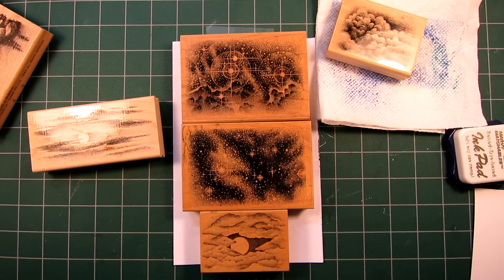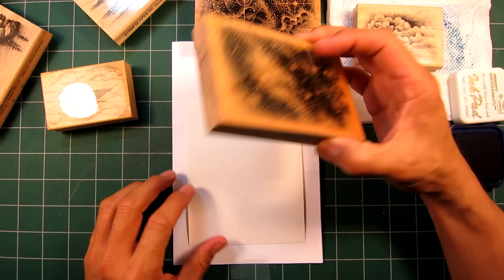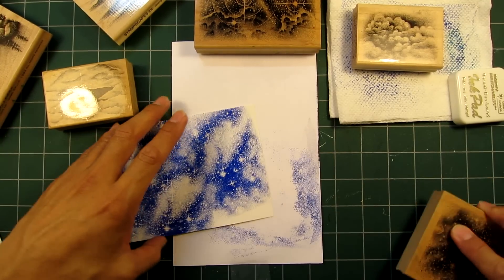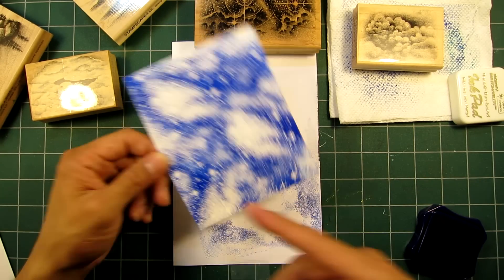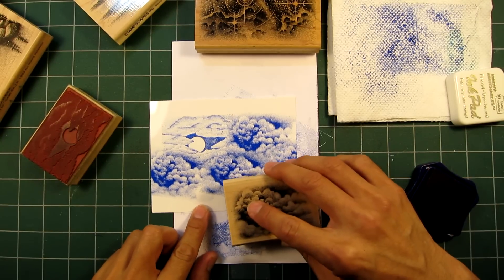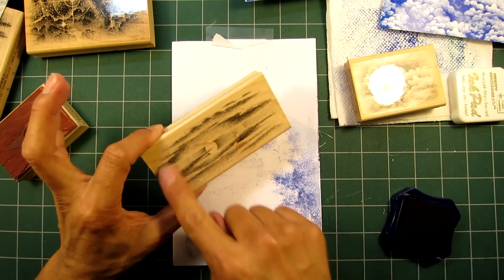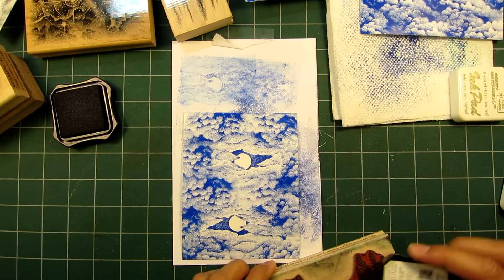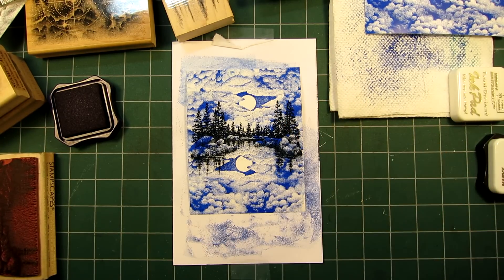Stampscapes 101: Video 3. Seamless Skies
In this third video we expand on the idea of seamless scenes by focusing on sky imagery.  Sky imagery can be very easy to blend with a few easy tips.

Dye based ink on Glossy 4.25" x 5.5" Card Stock.

Stamps used:  Milky Way Lg. 059G, Cloud Cumulus 018E, Cloud with Moon 105E, and Lakeside Cove Lg. 049G.